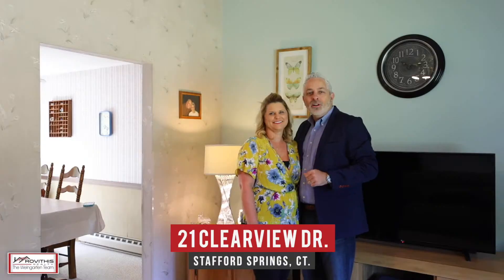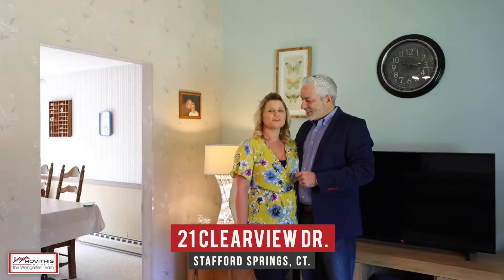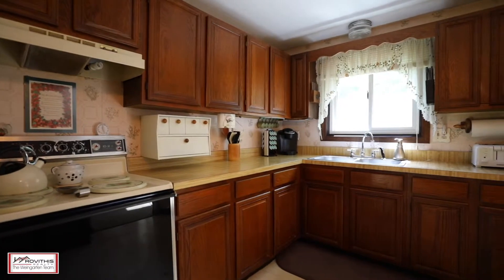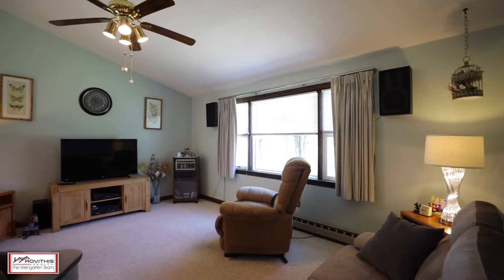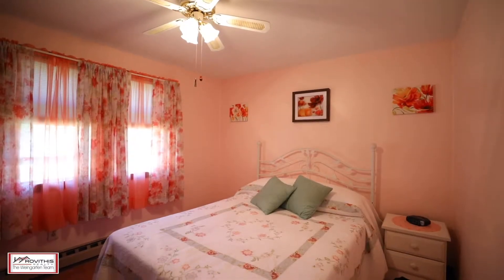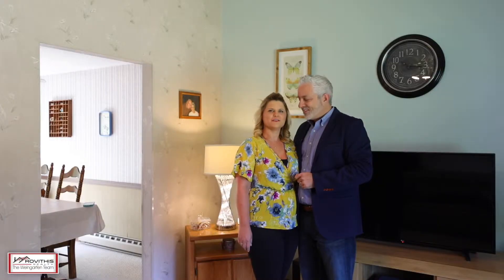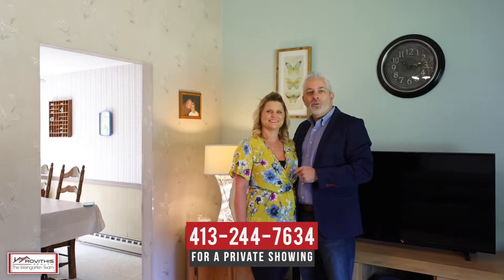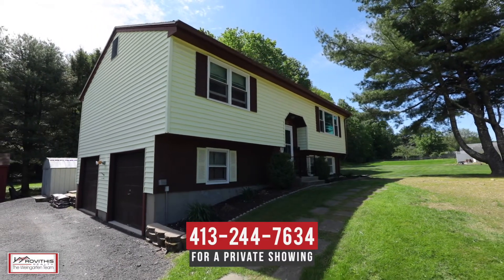21 Clearview Dr. In Stafford, CT Home For Sale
Welcome home to this two-bedroom raised ranch with so much to offer! The main level features a comfortable living room, a formal dining room, and a kitchen where you can cook up any meal you desire. Also on the main level are both bedrooms, which offer rest and relaxation, along with a bathroom to make single-floor living possible. The lower level is home to both work and play, boasting a bar, pellet stove, office, and laundry. Also on this floor is a large cedar closet, allowing for lots of storage space. Outside, you can enjoy the beautiful weather with a large two-tiered deck. Two sheds offer space to store equipment and other necessities, and a two-car garage keeps your vehicles safe and dry. Upgrades to this home include a new septic system and a generator hookup. Don't miss this home - take a tour for yourself at the Open House on June 16th from 12:00-1:30 P.M.